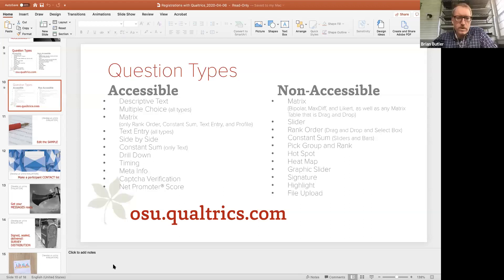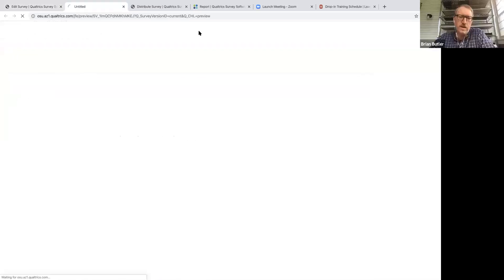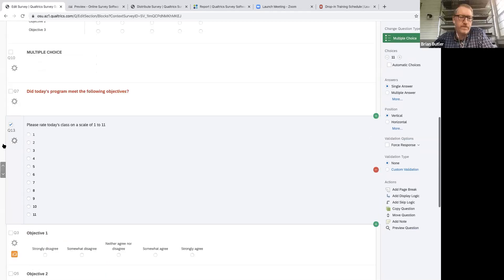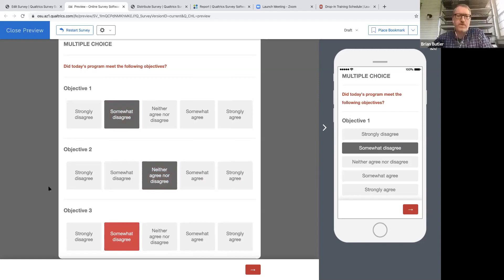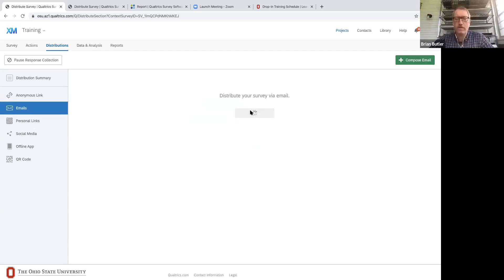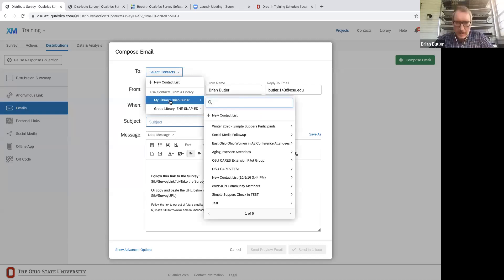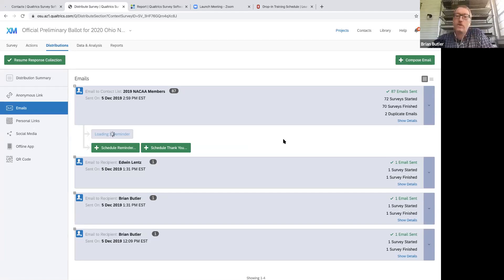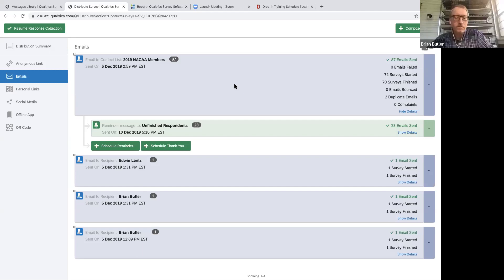Using Qualtrics for Evaluation and Reporting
In this session, we cover how to create a basic survey using the various question types available and how to distribute that survey using email. We also introduce the basic report functions and how to export data to Excel.